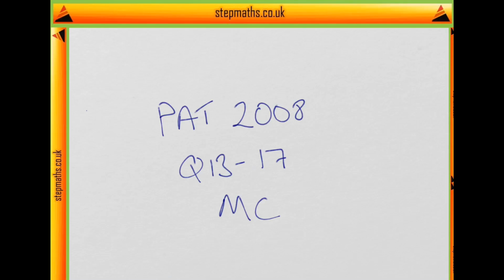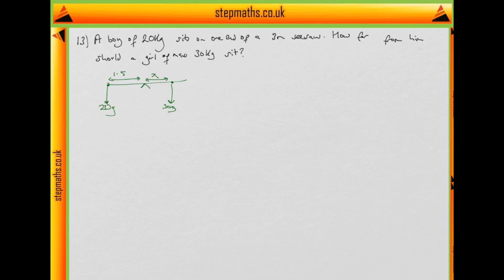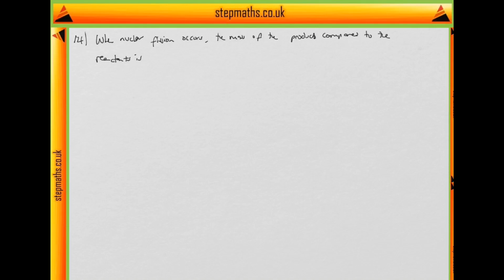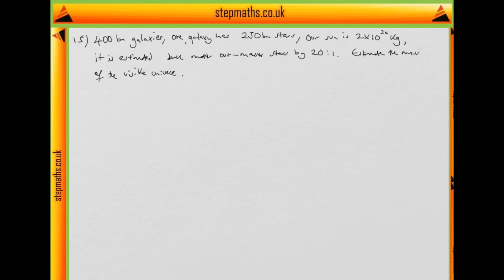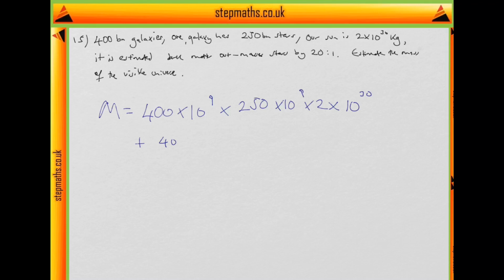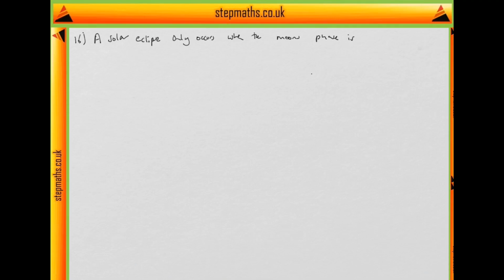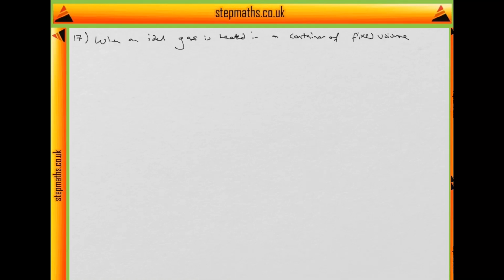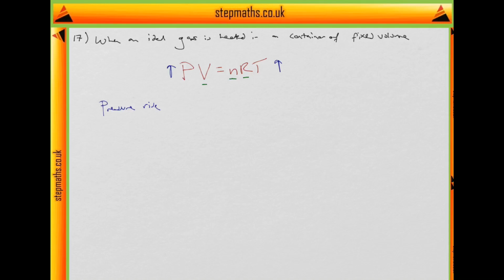PAT 2008 - Q13-17 - Multiple choice - Worked Solution